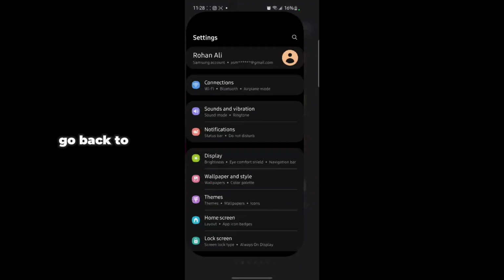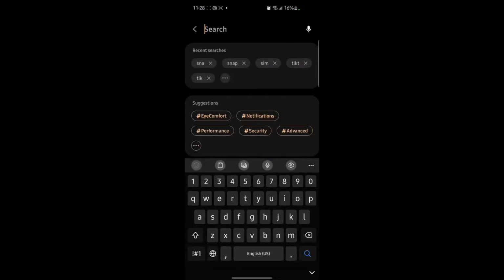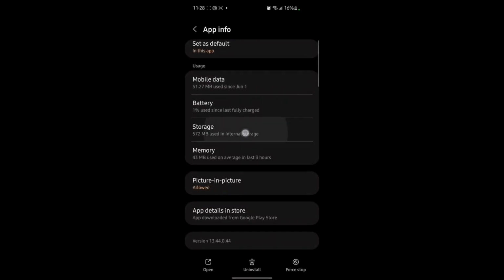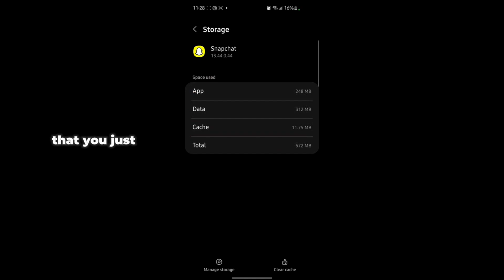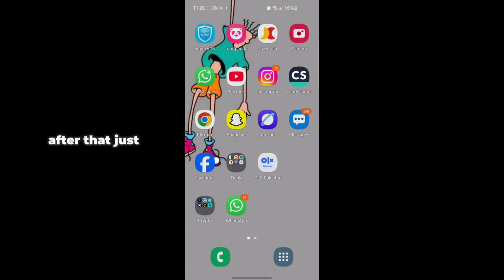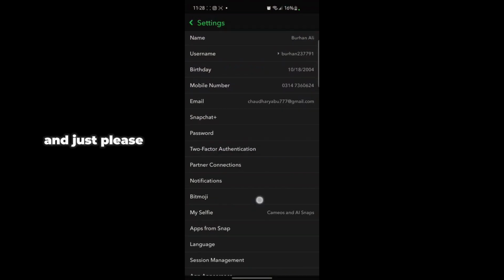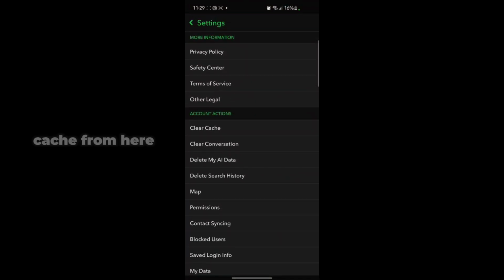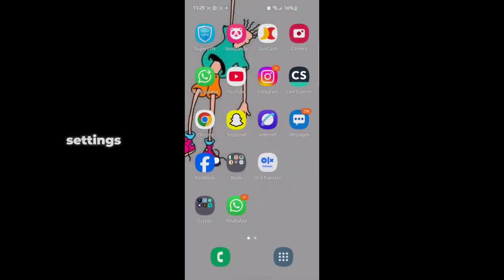How to Fix Friend Request Not Showing on SnapChat!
Are your friend requests not showing on Snapchat? Don’t worry! In this quick 1-minute video, UnlockiOS Tech walks you through the easiest and fastest ways to fix Snapchat’s friend request issue.

✅ Fix missing friend requests
✅ Update & privacy settings tips
✅ Clear cache and resolve app bugs

📌 This method works in 2025 and is safe, simple, and effective.

⚠️ Common Reasons:

Privacy settings blocking requests

App glitches or outdated version

Connection or sync issues

💬 Questions or issues? Drop a comment and we’ll help you out fast.